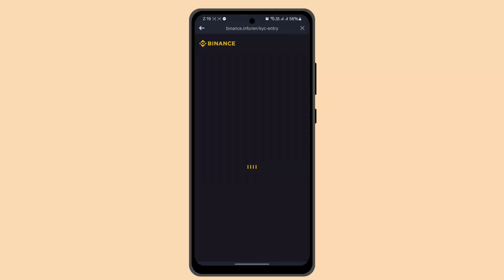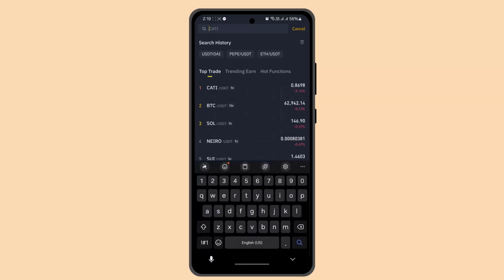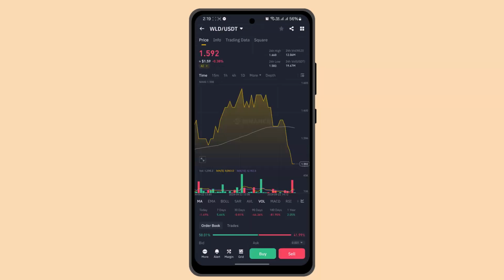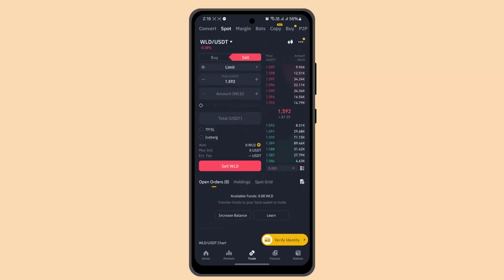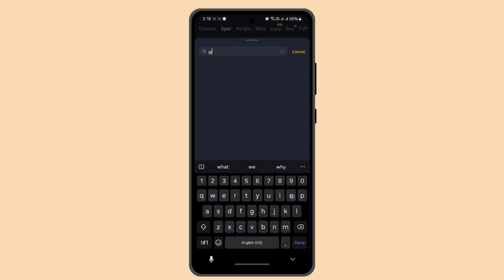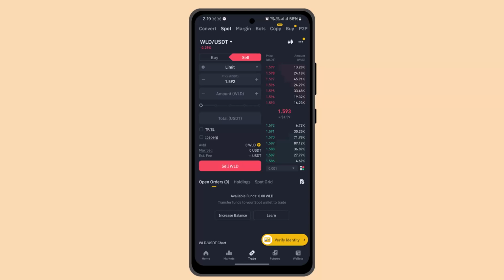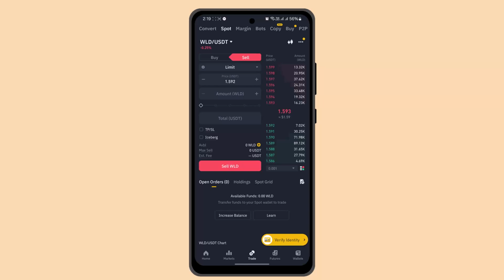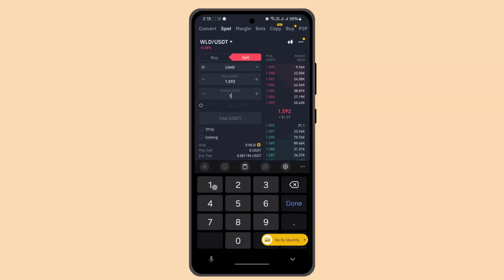How To Sell WORLDCOIN On Binance (Step By Step 2024) !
If you're looking to sell Worldcoin (WLD) on Binance, the process is fairly simple and can be done directly from the Binance platform. Here's a step-by-step guide to help you navigate through the process of selling WLD.

Log Into Your Binance Account
Start by opening the Binance app or visiting the Binance website. Make sure you log into your account using your credentials. If you don’t have an account yet, you’ll need to create one and verify it before proceeding with any transactions.

Search for Worldcoin (WLD)
Once you’re logged in, you will be directed to the homepage. From there, locate the search box and type in Worldcoin or its trading pair (for example, WLD/USDT) to find the coin in the Binance market.

Select Worldcoin (WLD)
After you’ve located Worldcoin in the search results, click on it. This will take you to the trading page where you can view the current price and trading options for WLD.

Click on the Sell Button
On the Worldcoin trading page, you’ll see options to either buy or sell the asset. In this case, you’ll want to click on the Sell button.

Select the Trading Pair
You will need to select the appropriate trading pair, such as WLD/USDT or WLD/BTC, depending on what currency you want in return for your WLD tokens. Most users prefer to convert to USDT (Tether) as it is a stablecoin commonly used in trading.

Enter the Amount to Sell
Once you've chosen the trading pair, enter the amount of Worldcoin (WLD) you wish to sell. You can either manually type in the quantity or use the available balance options like 25%, 50%, or 100% of your total WLD holdings.

Confirm and Execute the Sale
After entering the desired amount, double-check the details and click on the Sell button to execute the trade. Binance will then process your order, and once it is fulfilled, you will receive the equivalent amount in USDT or the other currency you selected.

By following these steps, you will have successfully sold your Worldcoin (WLD) on Binance. You can now withdraw your earnings or continue trading on the platform.

Timestamps:

0:00 Introduction
0:10 Logging into your Binance account
0:15 Searching for Worldcoin (WLD)
0:22 Selecting Worldcoin
0:26 Clicking on the Sell button
0:35 Selecting the trading pair (WLD/USDT)
0:42 Entering the amount to sell
0:50 Confirming and executing the sale
0:55 Conclusion